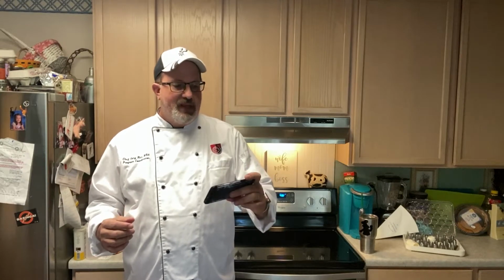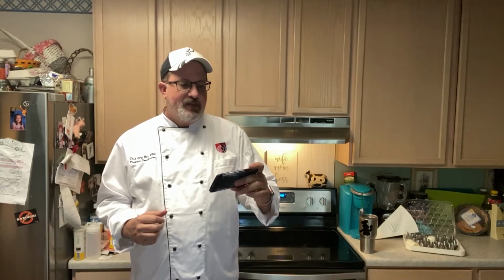Chef Rice Spritz Cookies (Condensed)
A condensed version of the Spritz cookies demo.